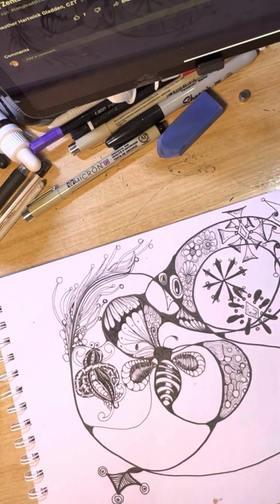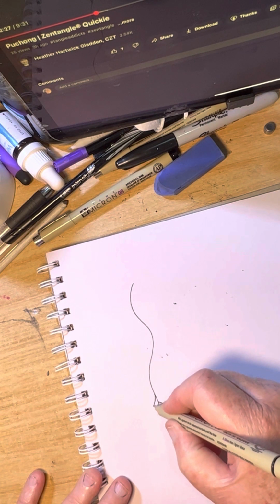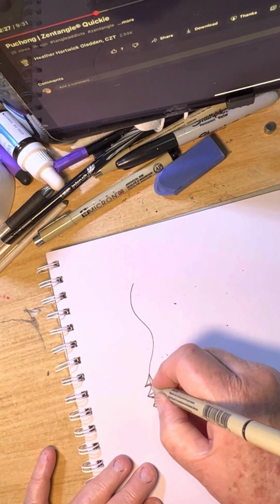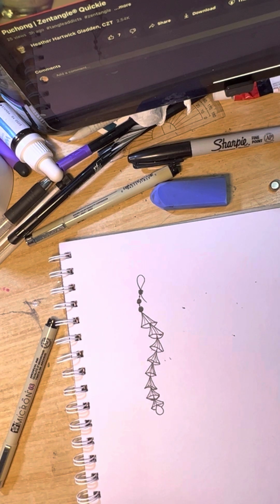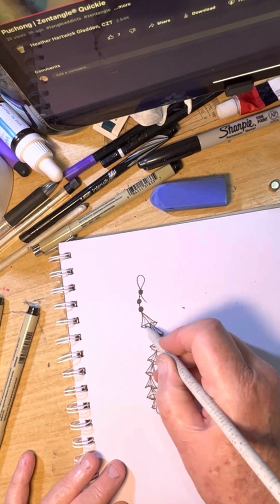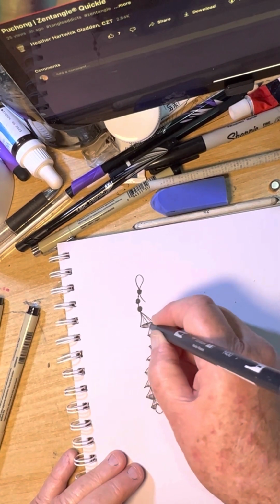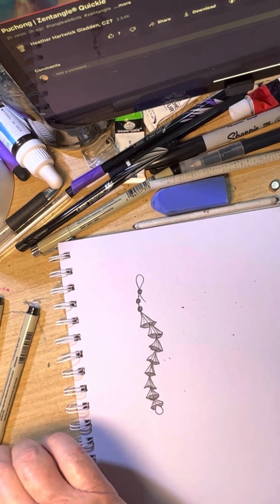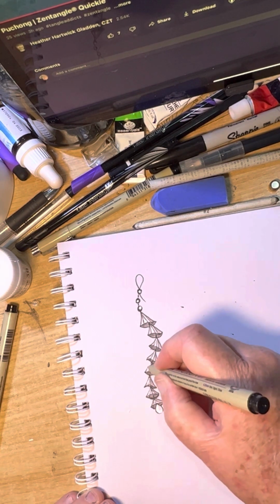Art by me Doodle time pt 4 ￼Neurographic Art meets Zentangle please subscriber.